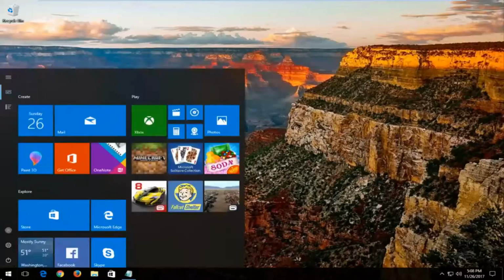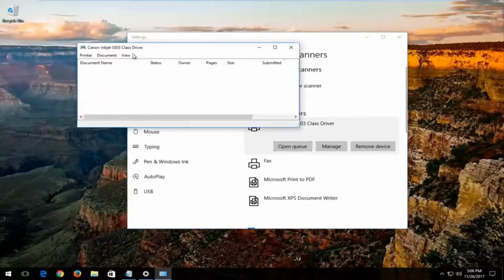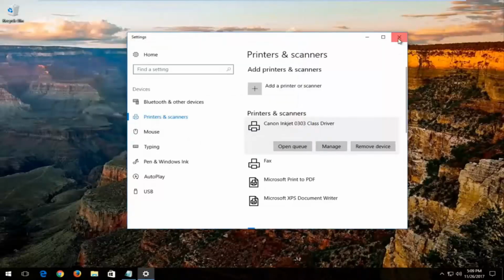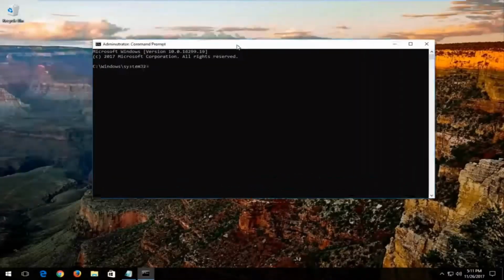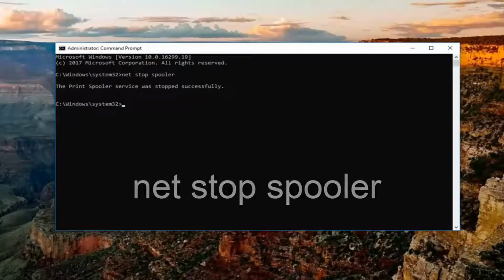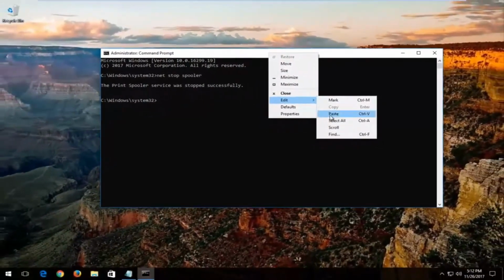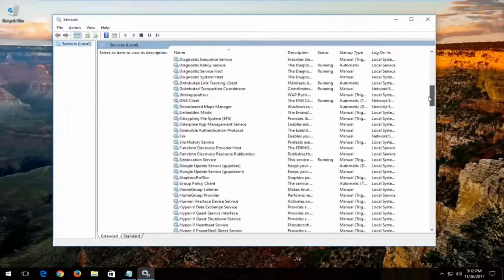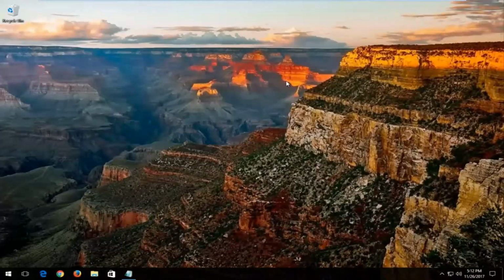How To Fix Canon Printer Not Responding - Full Guide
If your Canon printer is not responding, this video explores the topic and explains why communication issues between your printer and computer can prevent normal printing tasks from completing. It discusses common causes such as connectivity interruptions, driver conflicts, print queue delays, and network instability without outlining the repair process. Whether you're using a USB or wireless Canon printer, this tutorial provides helpful insight into understanding the issue and improving printing reliability. It is designed for users looking to learn more about Canon printer troubleshooting and Windows printing problems.

This tutorial focuses on Canon printer communication and connectivity issues while highlighting the factors that can prevent successful printing in Windows. It covers topics related to printer performance, network configuration, USB connections, and Windows printing services without providing a step-by-step repair walkthrough in the description. Users searching for Canon printer error fixes, printing problems, and printer troubleshooting guidance will find the content informative and relevant. The video serves as a useful resource for understanding common Canon printer issues and maintaining consistent printing performance.